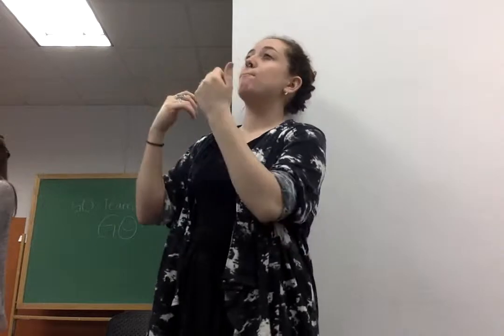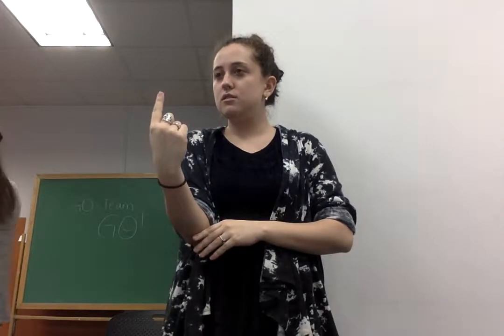EIPA practice 3/3